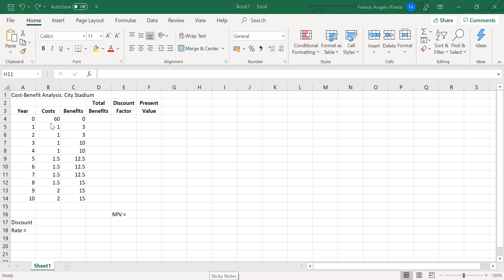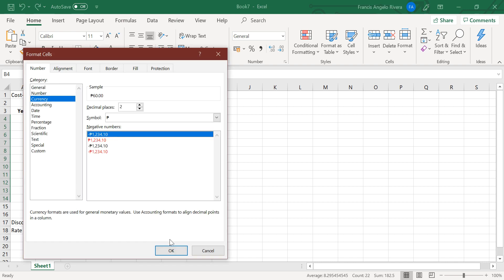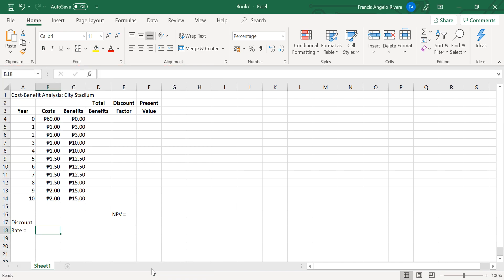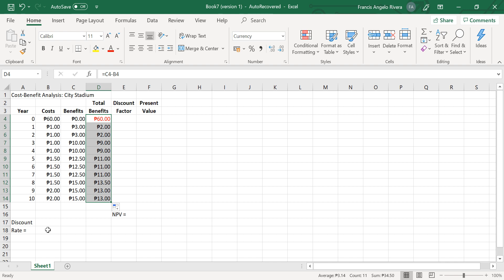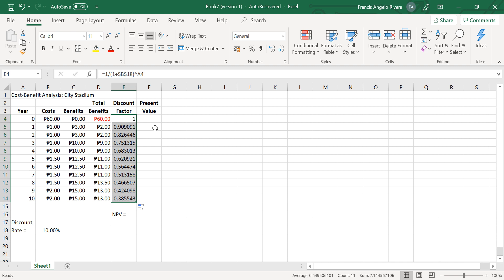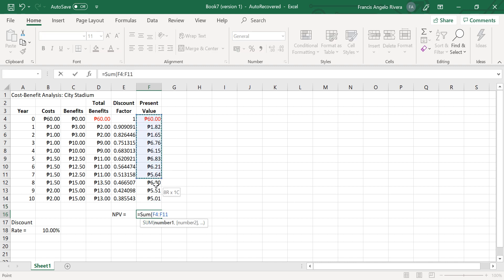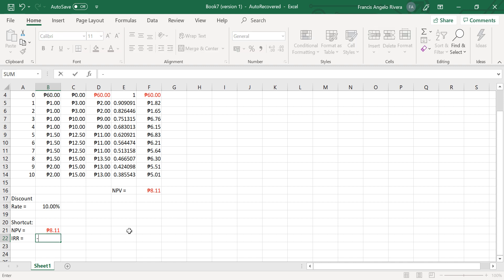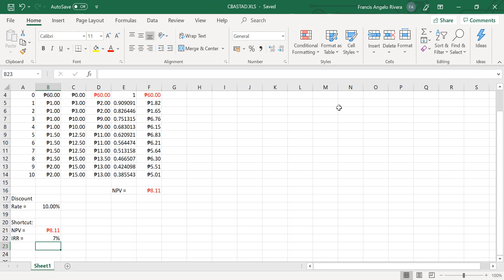VLOG EXERCISE #7: COST-BENEFIT ANALYSIS (MICROSOFT EXCEL)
RIVERA, ALYSSA MAE A. BSIT 1-2